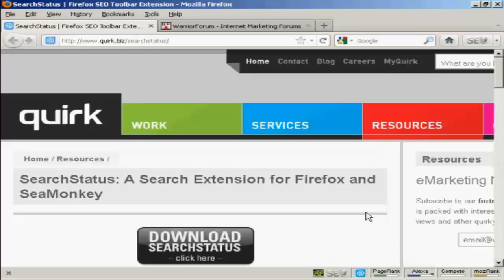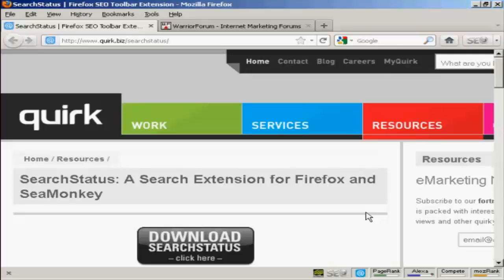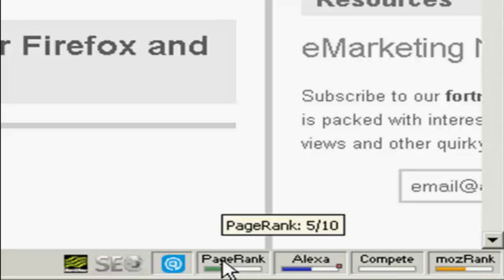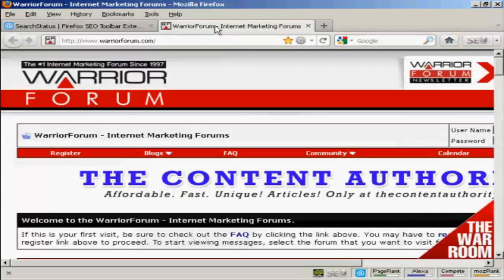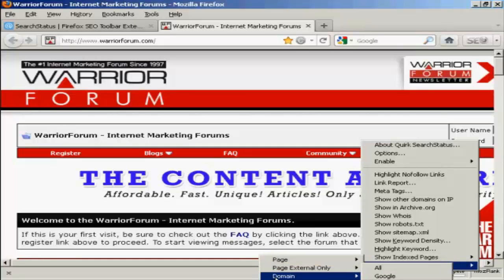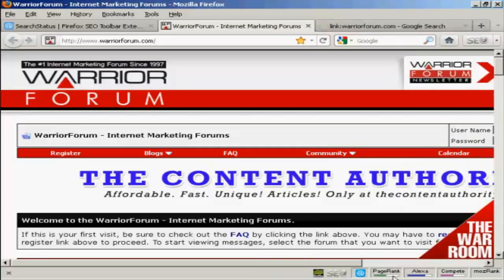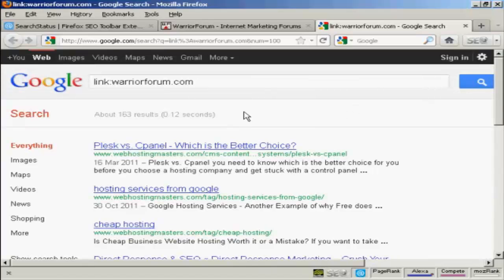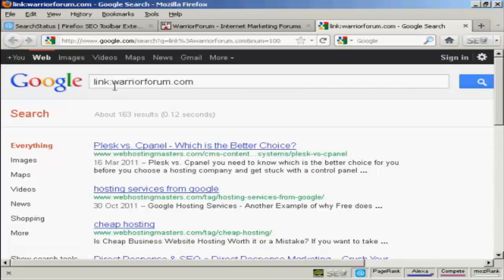How Can I Check Website Backlinks?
Get Questions Answered presents: "How Can I Check Website Backlinks?"